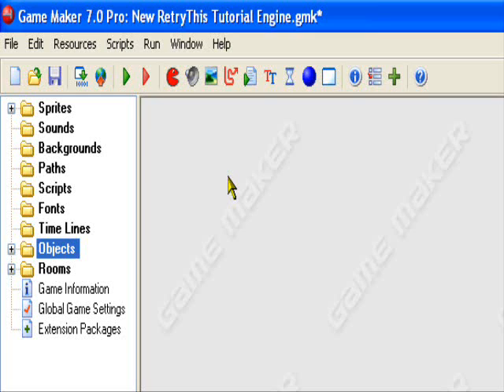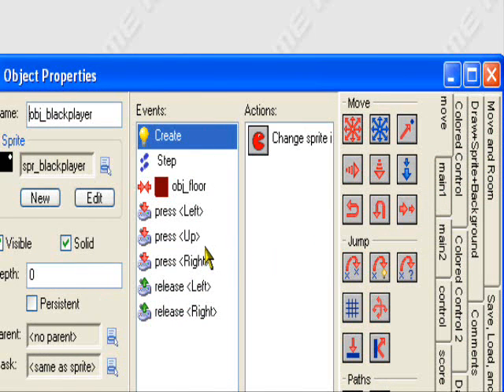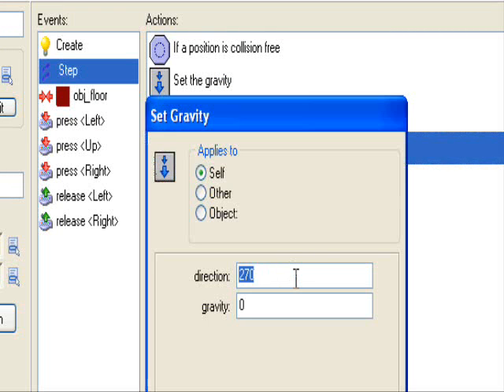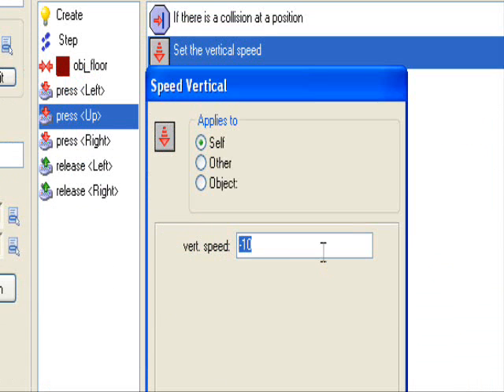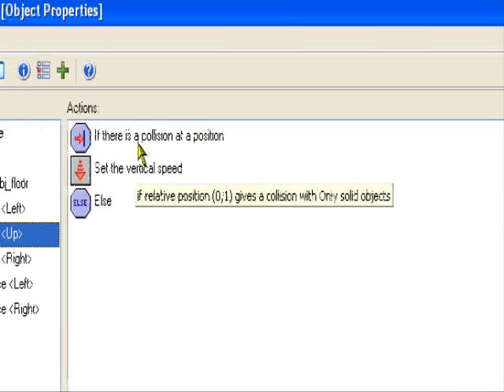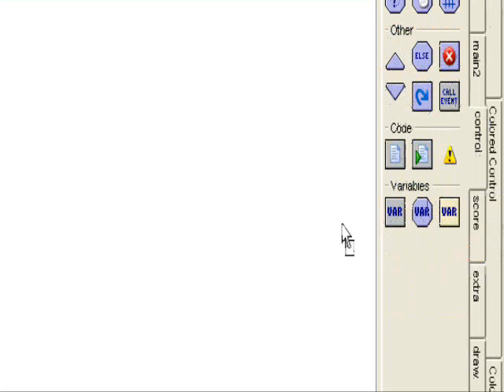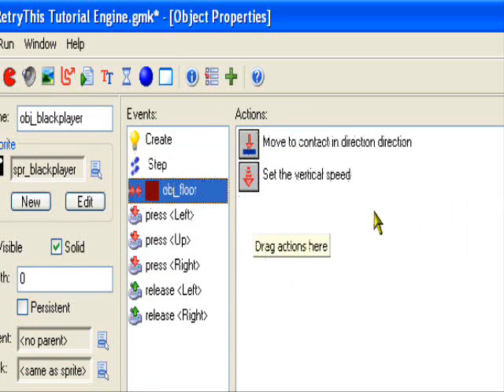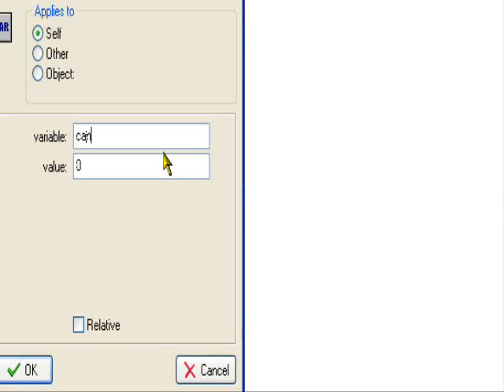Game Maker Tutorial Player Double Jump CAVEMAN FRIENDLY HQ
A simple Game Maker Tutorial Teaching You how to get your player to Double Jump in Game Maker Lite or Pro

Game Maker Tutorial Jumping w Gravity